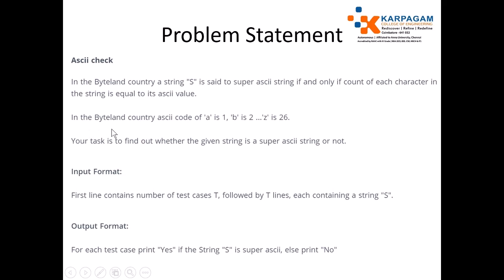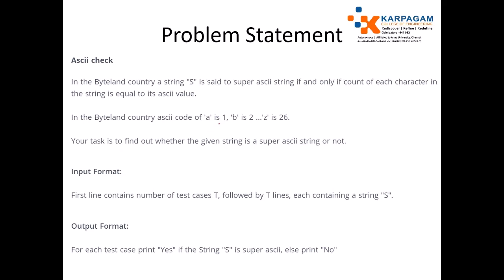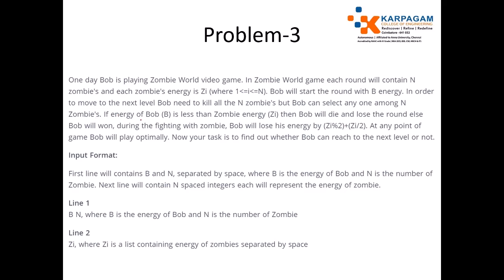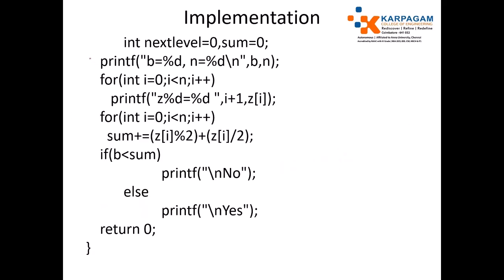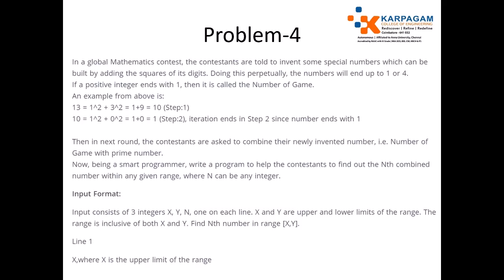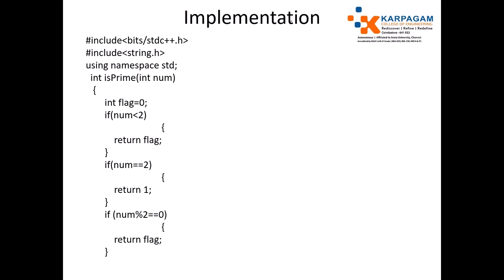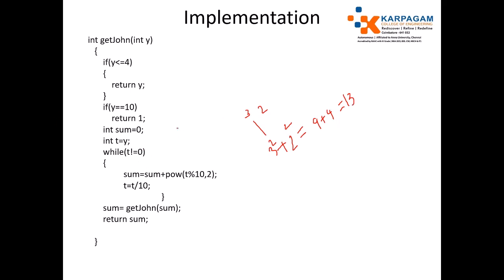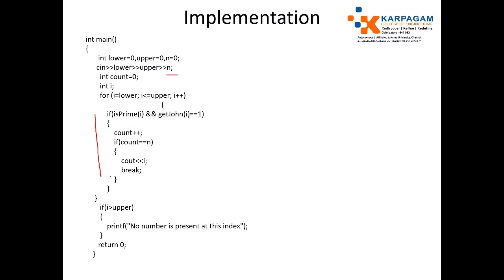Karpagam Institutions Live Stream-Center of Excellence-Algorithms: CodeVita Training-Day-22 & 23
Karpagam Institutions Live Stream-Center of Excellence-Algorithms: CodeVita Training Training-Day-22 & Day-23